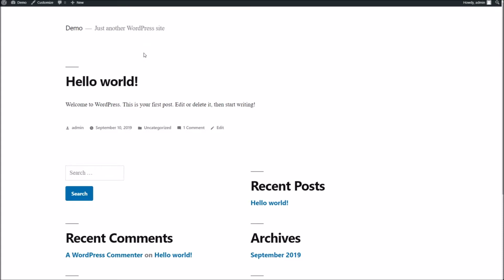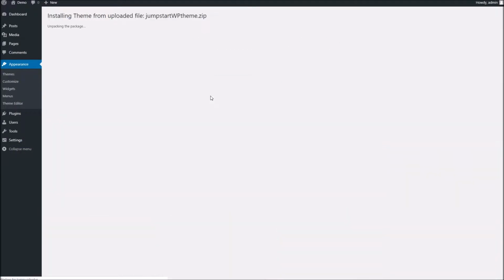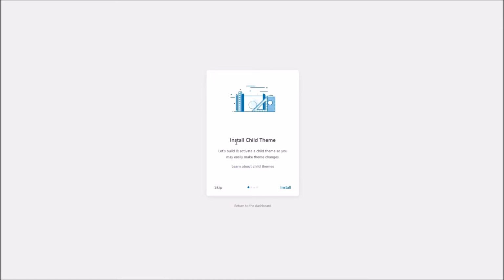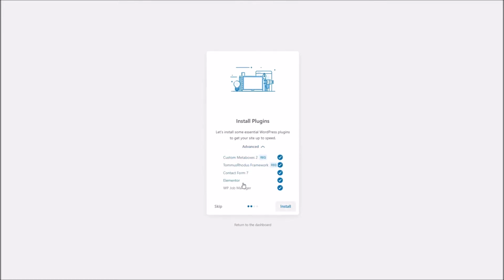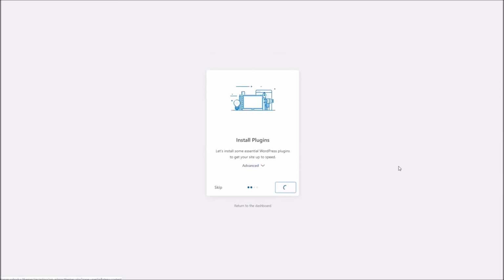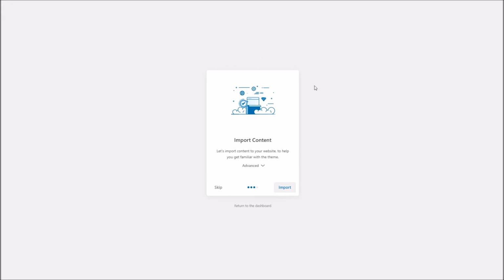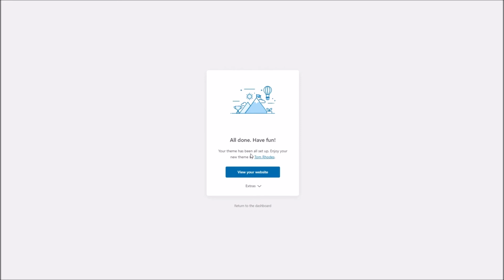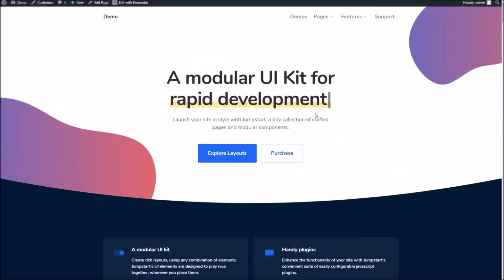Jumpstart WordPress Theme - Getting Started